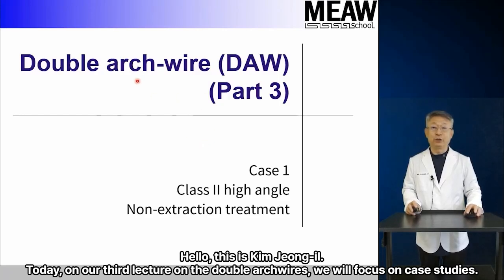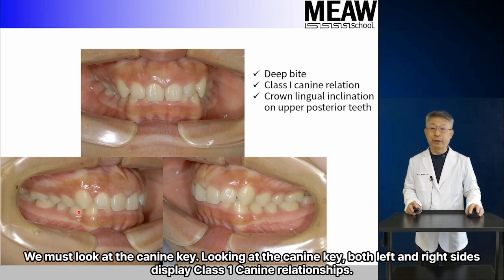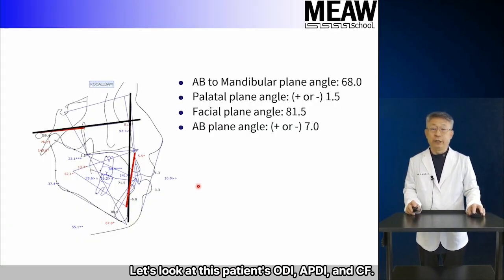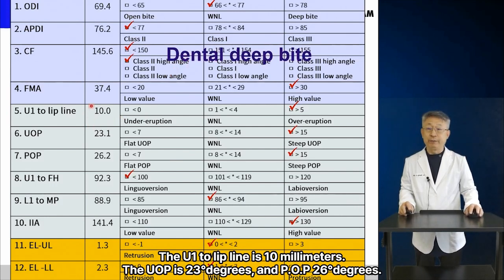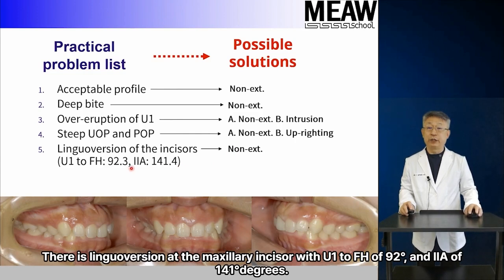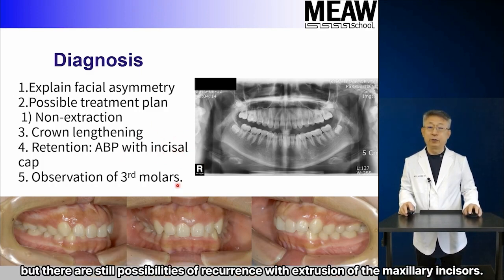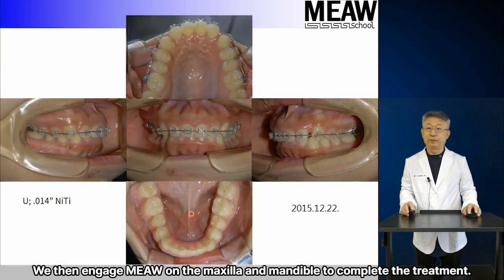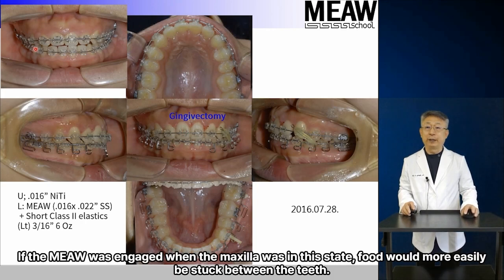84.Double arch-wire (3) - Class 2 high angle Non-extraction treatment case